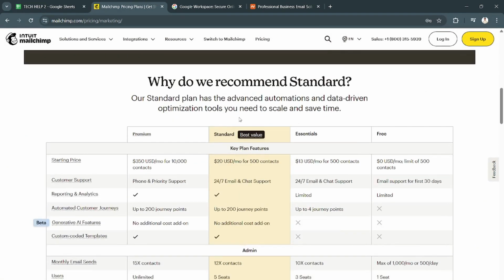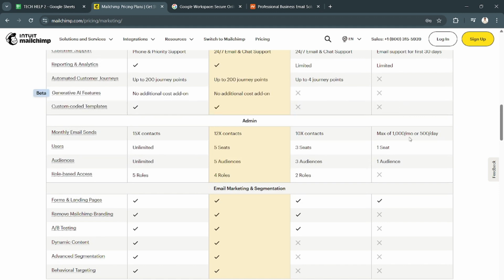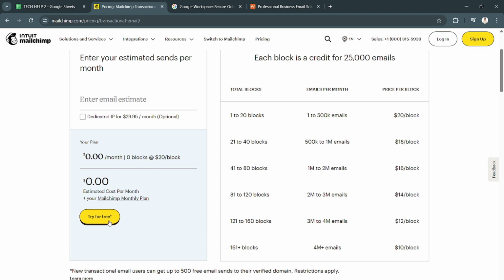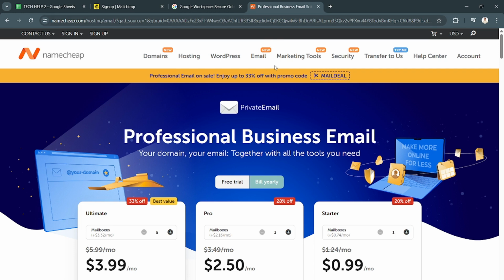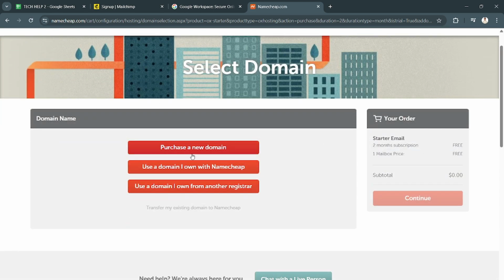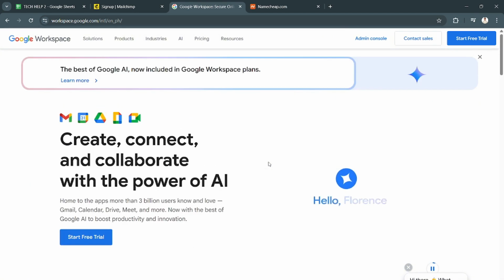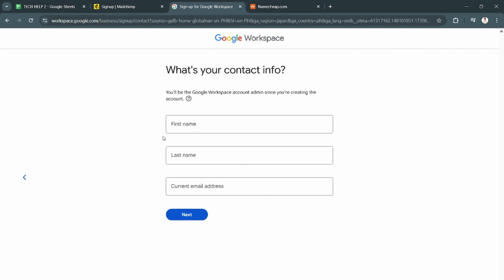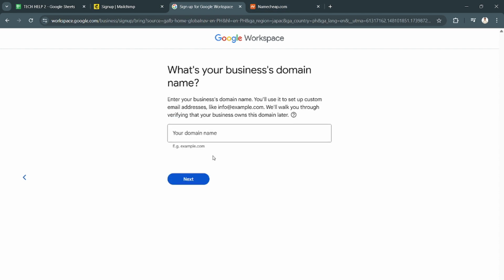How CREATE BUSINESS Email Free (Full Guide)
In this email setup tutorial, I'll show you how to create a business email for free The method is very simple and clearly described in the video You will learn How CREATE BUSINESS Email Free (Full Guide) Regardless of your device, you will learn how to set up a free professional email, and how to get a custom domain email at no cost.